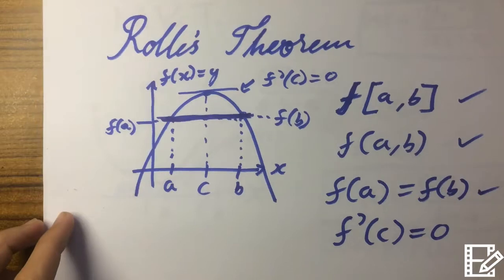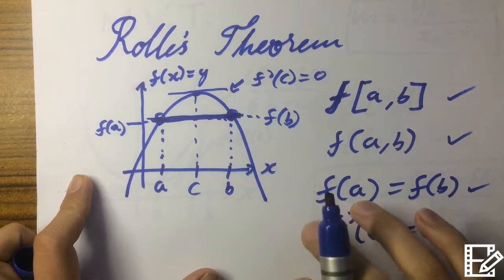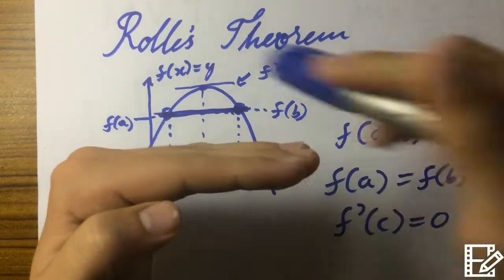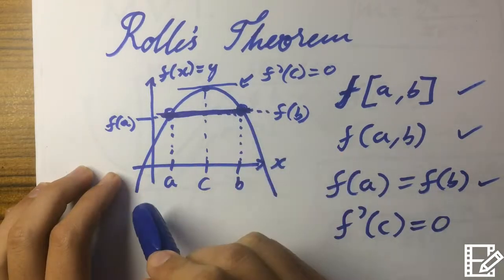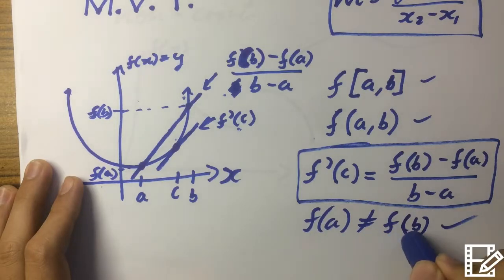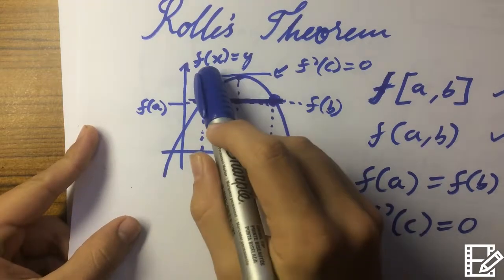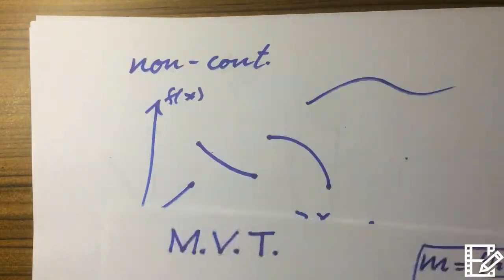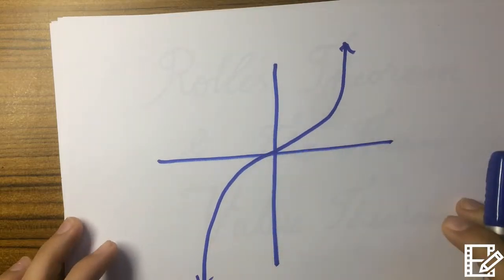Rolle's Theorem and The Mean Value Theorem - Basics - Applications of Differentiation